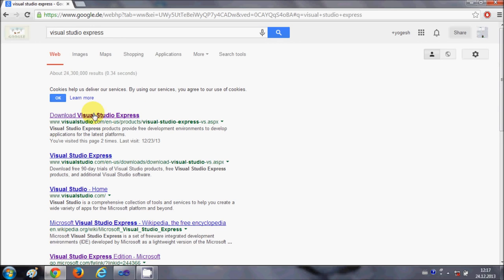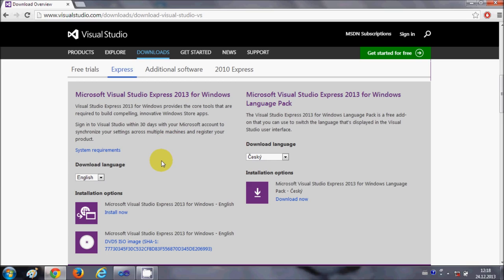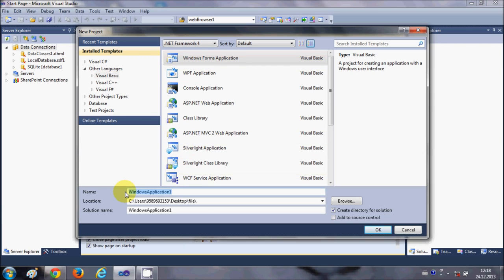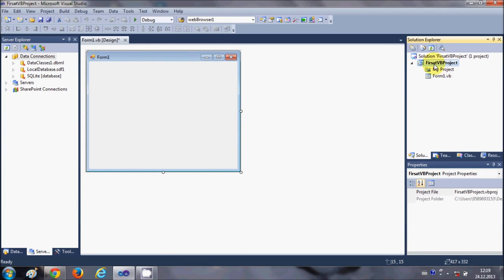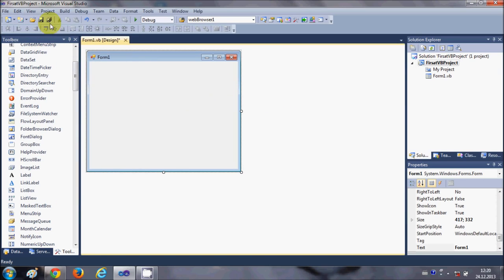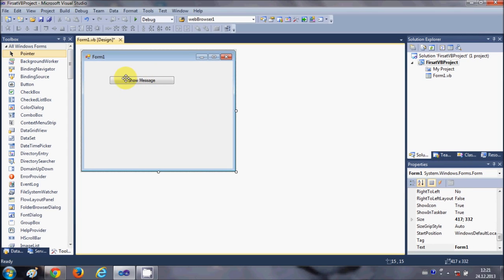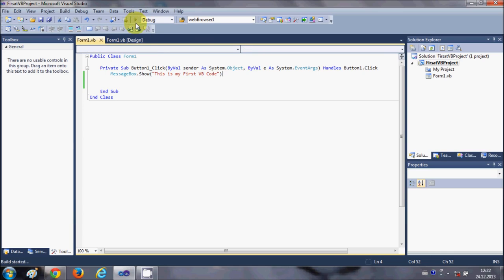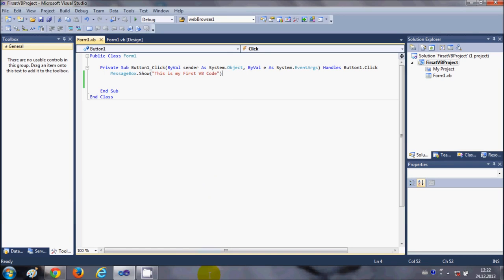01 Visual Basic NET Tutorial 1 Downloading Visual Studio and Creating First VB Program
Visual Basic  NET Tutorial 1   Downloading Visual Studio and Creating First VB Program

Beberapa Topik pembahasan diantaranya:
 Object Oriented
 Distributed
 Secure
 Portable
 Multithreaded
 Object Oriented Programming
 Objects
 Methods
 Functions
 Object Oriented Programming Cont.
 Inheritance
 Overloading
 Class Structures
 Comments
 Datatypes
 Variables
 Operators
 Increment/Decrement
 Determining Equality
 Mathematical Functions